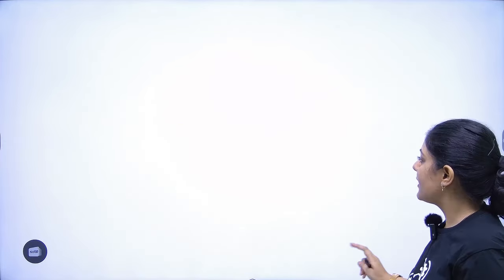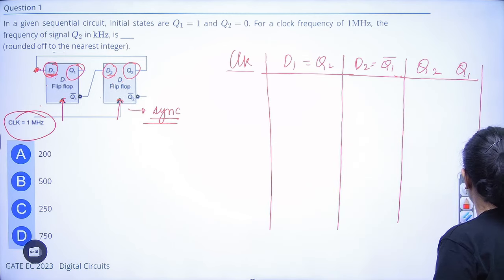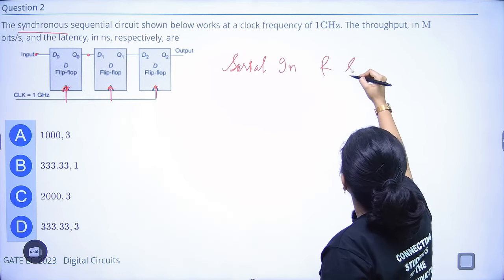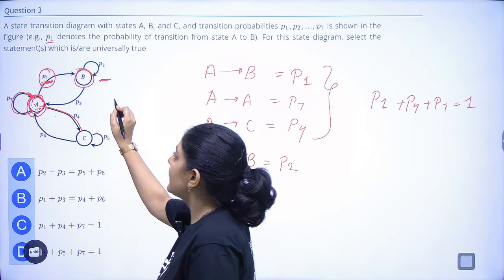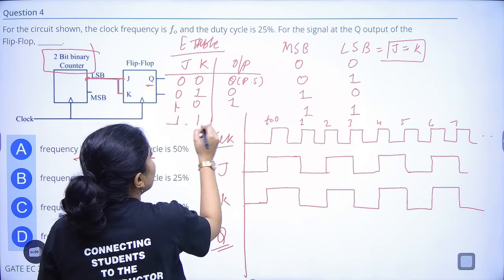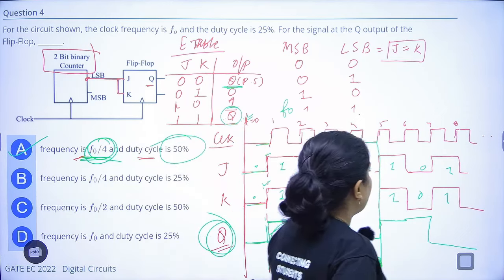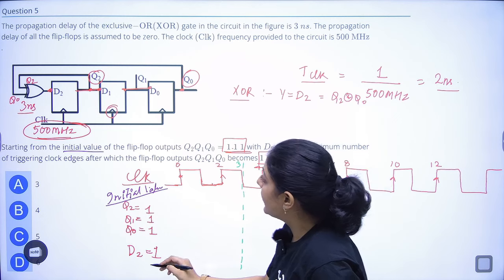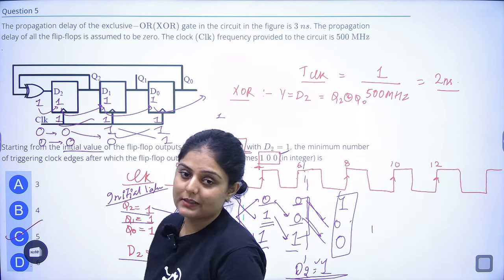DIGITAL ELECTRONICS Test & Interview QnA Class-9 | SEQUENTIAL CIRCUITS Part-1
DIGITAL ELECTRONICS Test & Interview QnA Class-9 | SEQUENTIAL CIRCUITS Part-1| Visit us | Download the VLSI FOR ALL App

For detailed Syllabus and queries